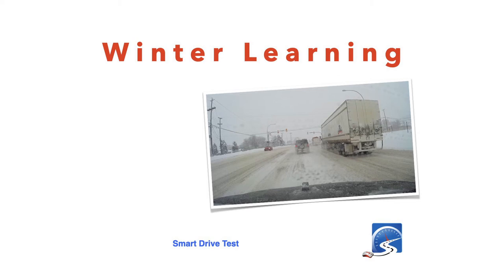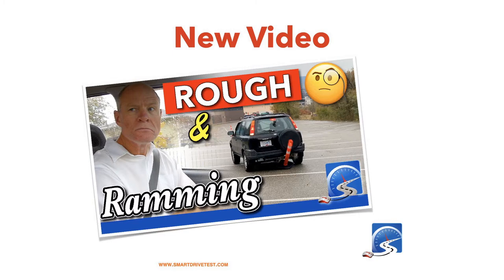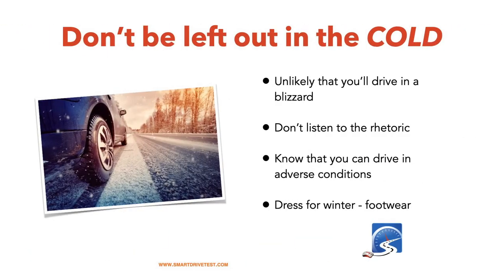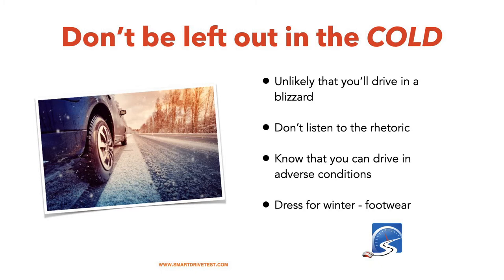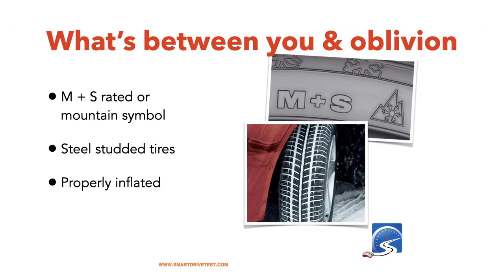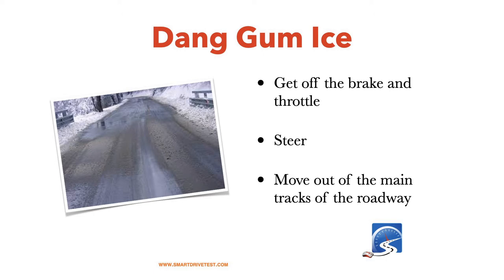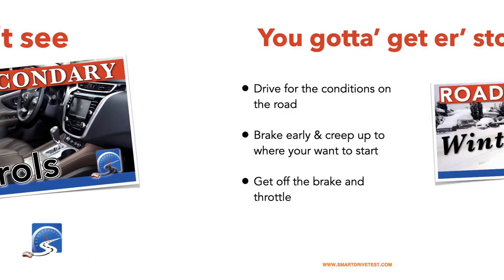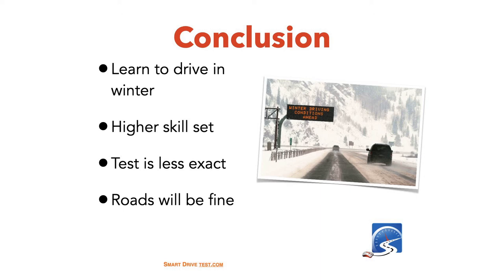WEIRD I KNOW, But it's easer to PASS Driver's Test in Winter!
When the roads are clear and free from snow you have to stop at the exact spot at intersections; you have to park exactly right. In the winter with snow, that's not possible. It's easier in the winter to PASS.

In the winter with snow, the parameters of a road test are somewhat different. For whatever reason, driving examiners don't like pushing a stuck car out o the snow. Therefore, there is some discretion in the parameters of the road test.

The 4 basic components of a road test still apply:

1) speed management
2) space management
3) observation
4) communication

You must drive the posted speed limit, the speed of the flow of traffic, or the speed that the conditions of the road allow. Watch the speedometer camera in the video to learn how fast you should drive.

You must manage speed around your vehicle and stop at the correct place at intersections.  Often you will not be able to see the road markings because of the snow; therefore, come to a stop before the sidewalk. You will need to locate landmarks that will allow you to manage space and stop your vehicle in the correct position.

And when you approach an intersection, slow back from the intersection or place where you want to stop and then creep up. You don't want to get to where you want to stop and find out it's icy and you won't be able to get stopped!

The rules for communication and observation apply. Turn your lights on so other road users can see you, especially if it is overcast. And be sure to activate your turn signals anytime you are going to turn or move the vehicle laterally.

Observation is imperative for a road test. Be sure to clean all the snow off the glass and lights while doing your pre-trip in preparation for your road test. As well, be sure the licence plates are visible.

You must do 2 shoulder (head) checks every time you turn or move the vehicle laterally. This technique is especially important in the winter when snow banks and other obstacles are going to impede your vision. If you wear prescription glasses or it is sunny you will need sunglasses. Be sure to bring your glasses for the purposes of a road test.

Finally, when parking, you only need to get close to the snowbank. You do not want to get stuck on a road test, so stay a safe distance from the snowbank. If you are parking behind another vehicle when parallel parking, just get straight behind the other vehicle.

And if you are reverse stall (bay) parking, don't pay too much attention to the lines, because you may not be able to see the pavement markings. If possible, park beside another vehicle and you can use that vehicle as a landmark to make the parking easier.